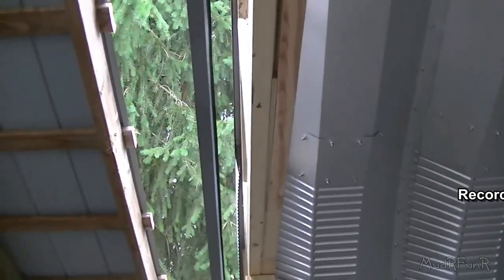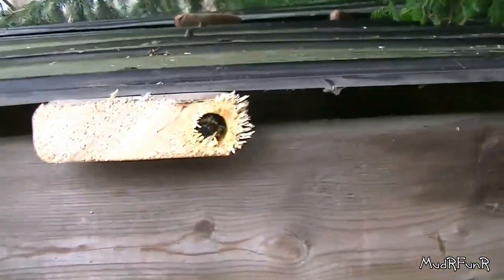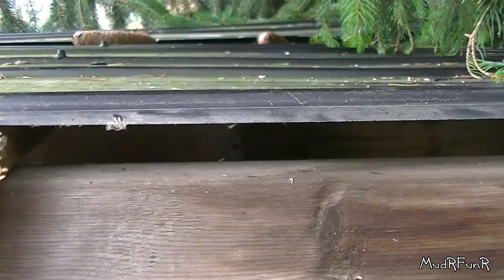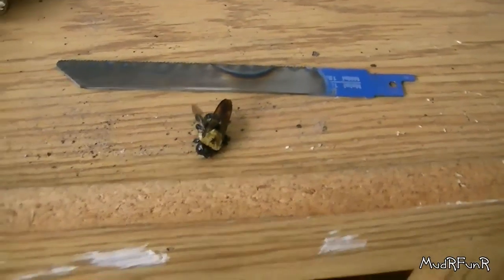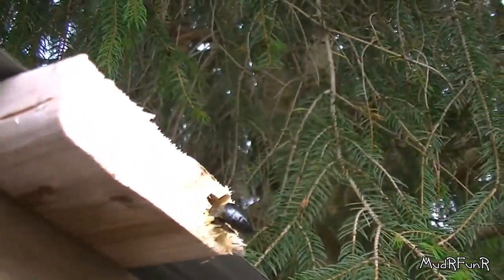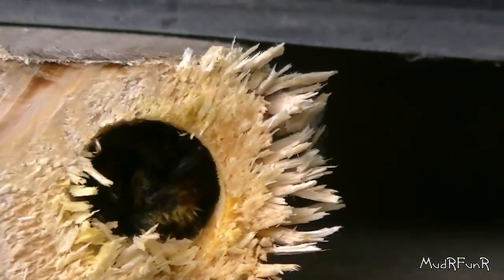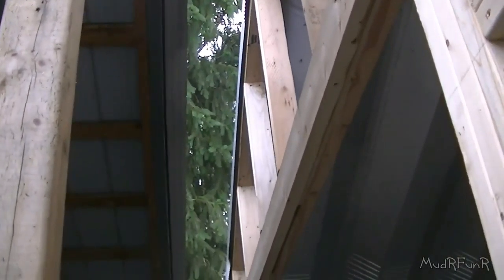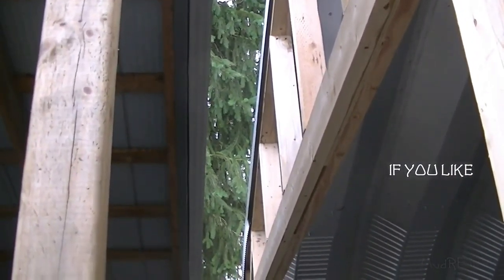Carpenter Bee Carnage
A lot of Carpenter Bees for one nest! Found during my
Steel Building Assembly